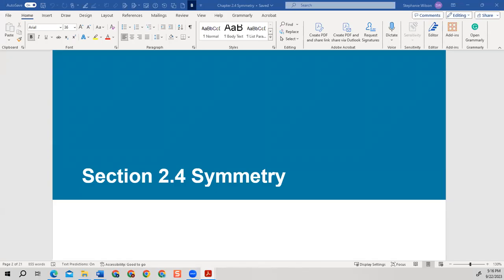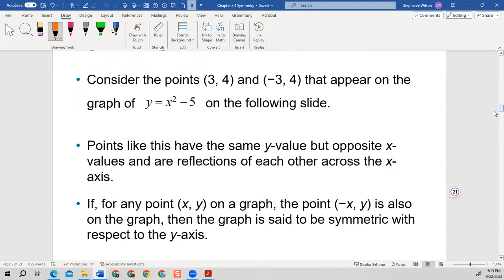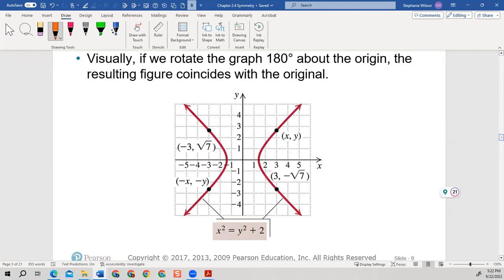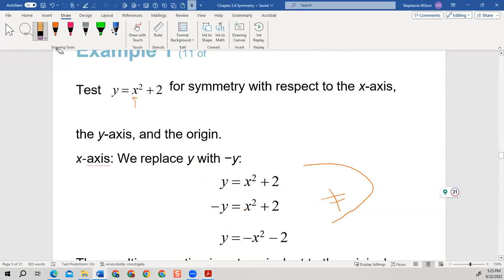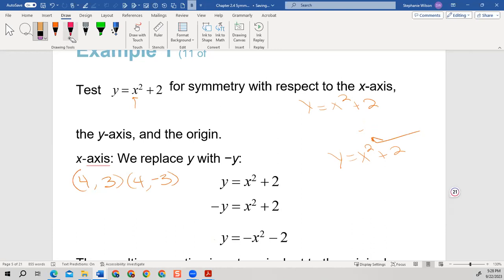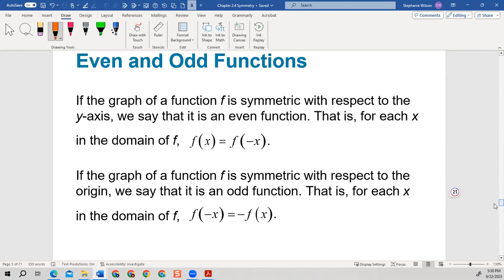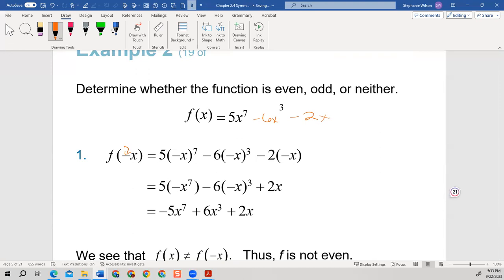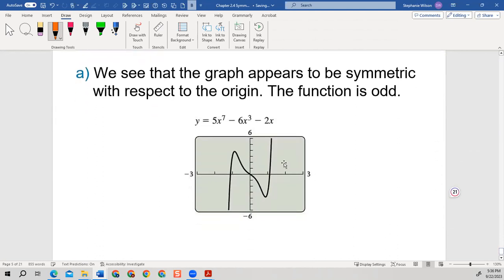Section 2.4 Symmetry